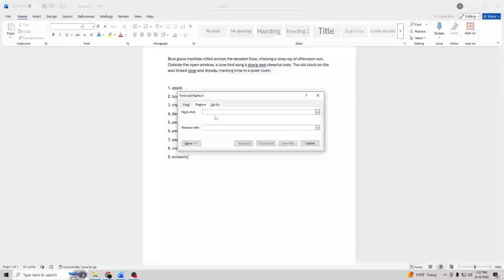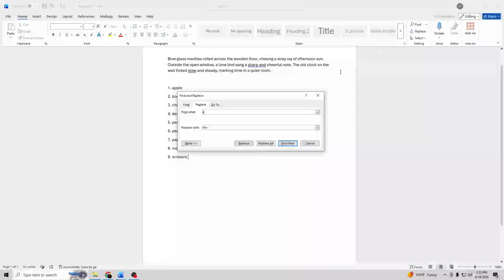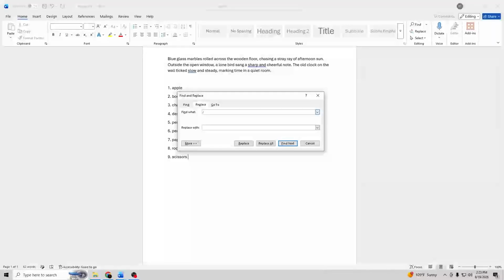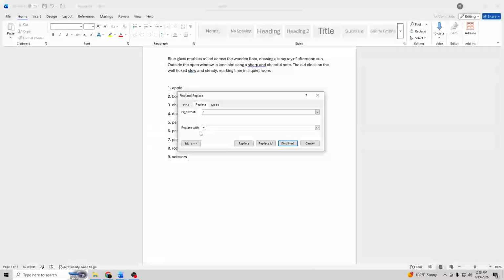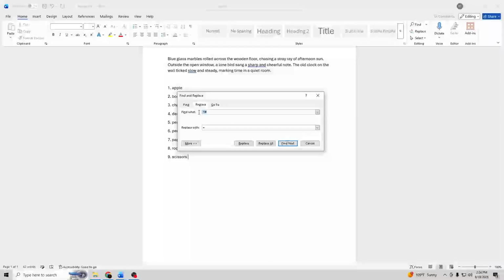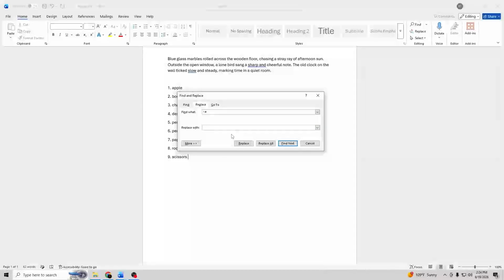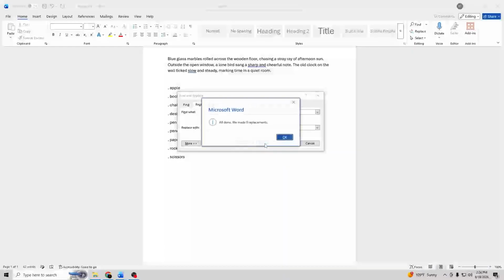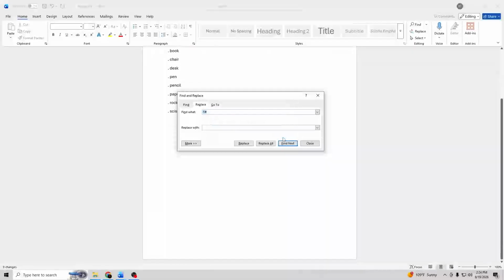How to Remove and Replace Numbers and or Characters in a Word Document | Easy Guide